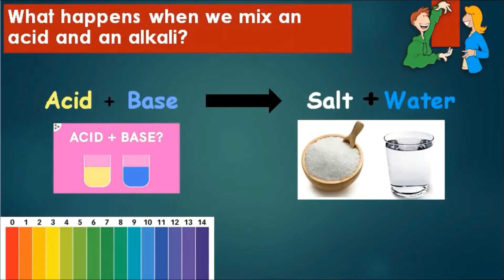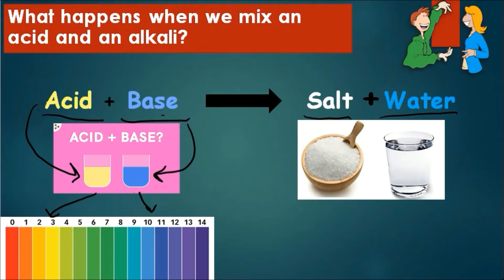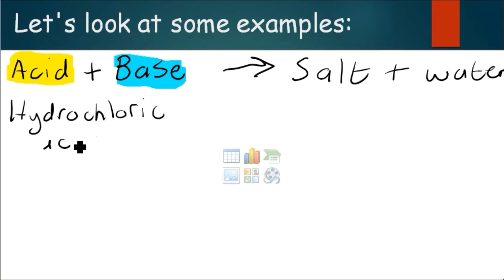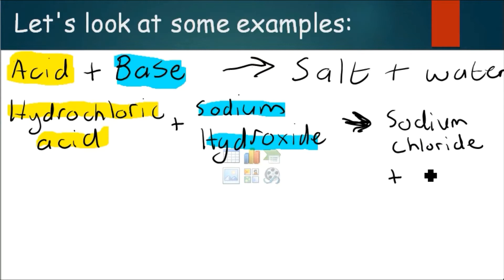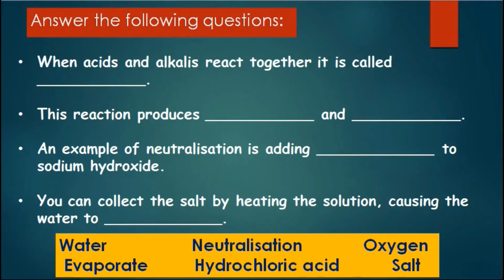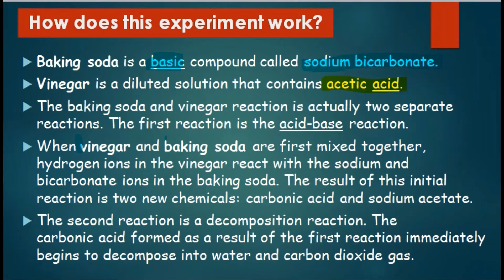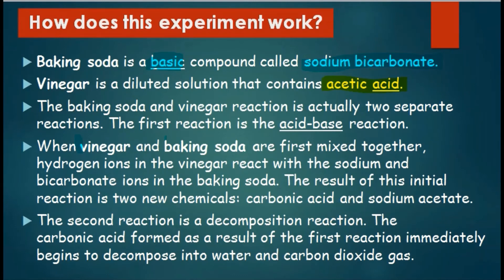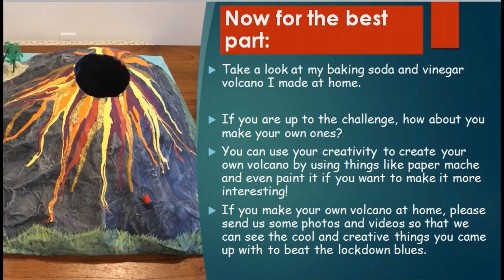Neutralization Theory Lesson Part 2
In this video I explain the neutralization reaction between an acid and an alkali. We also explore the practical experiment for this week.